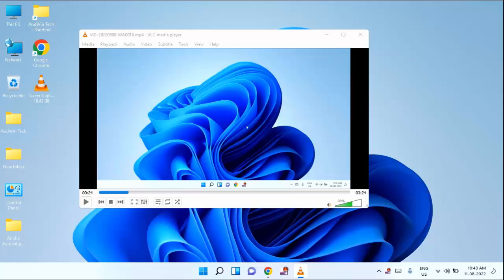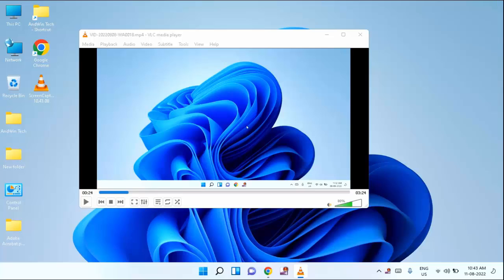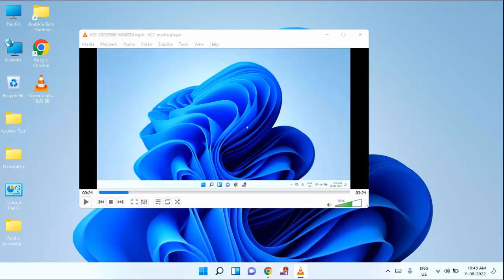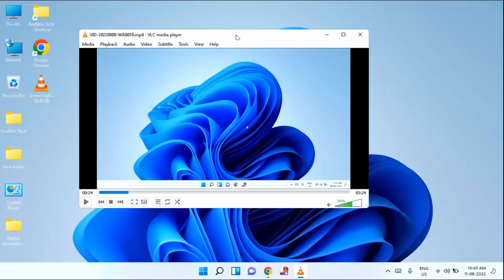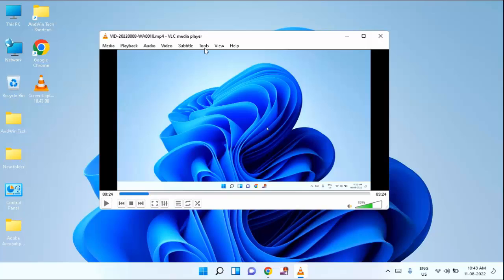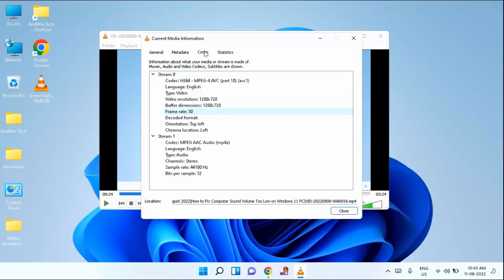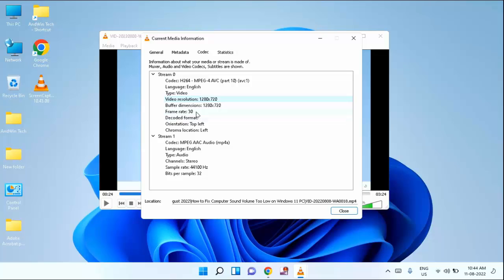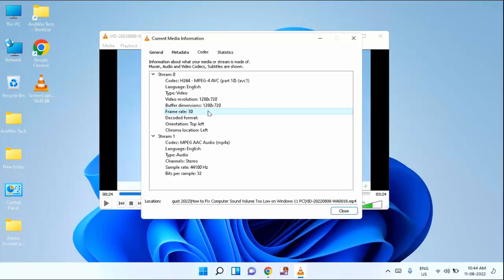How to check Resolution and Frame rate of Video using VLC Player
Check resolution and frame rate in VLC